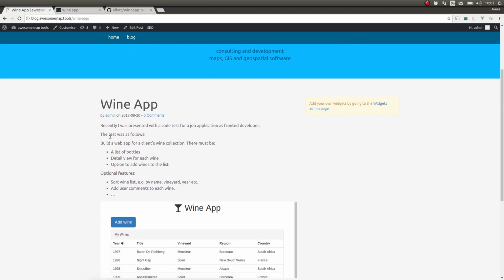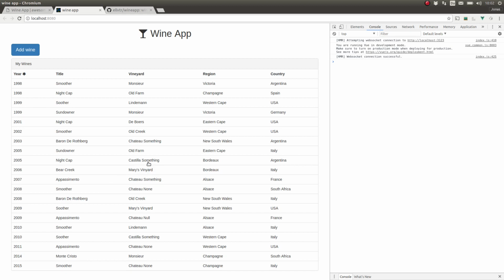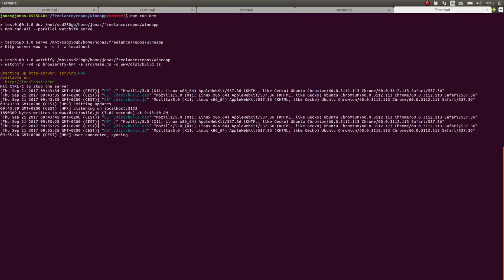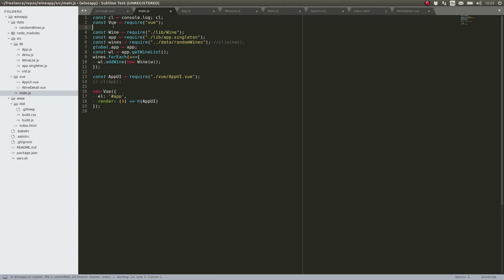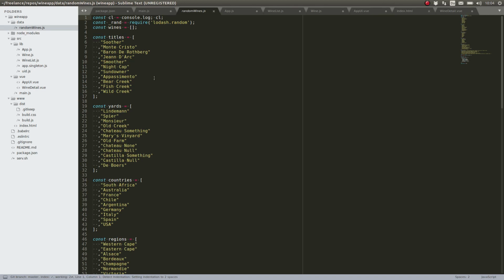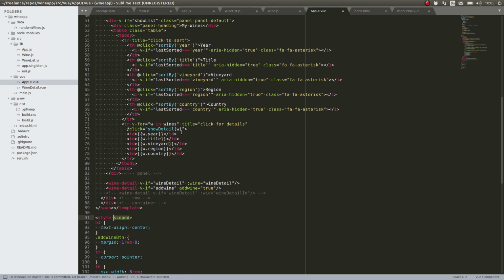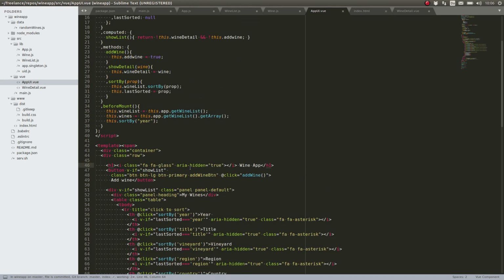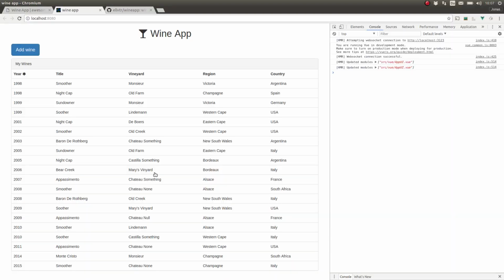wine app, code test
wine app, code test for frontend developer job